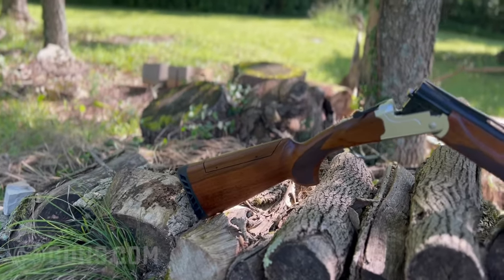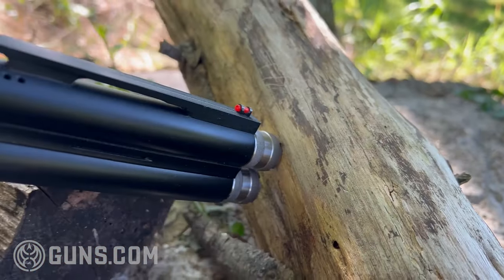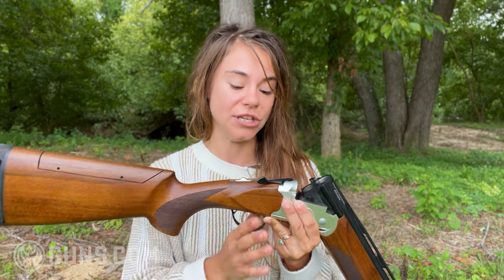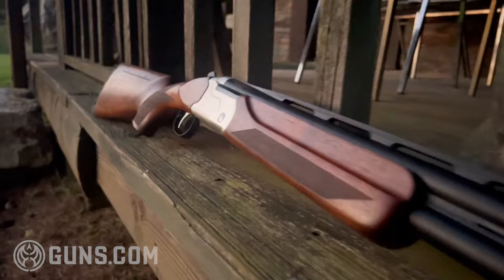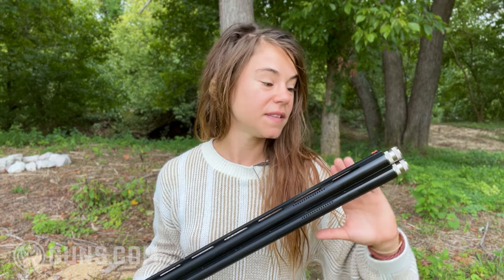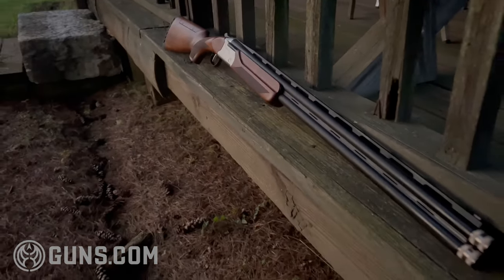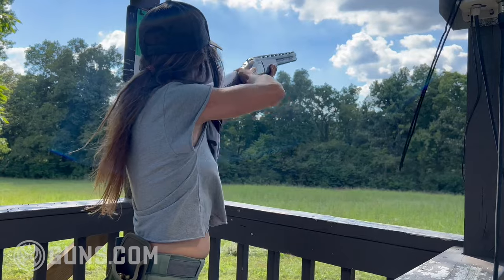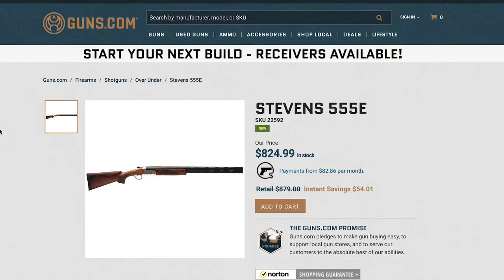Stevens 555: Budget Over/Under Shotgun Worth Taking a Look At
Clay shooting is one of the best disciplines to get into as a new shooter, but it can be pricey. Even beginner or budget over-under shotguns typically start at about $1,000. Over-unders can range up to $5,000 or even $20,000, so I was excited to see the Stevens 555 Sporting pop up on my radar with an MSRP of $991.